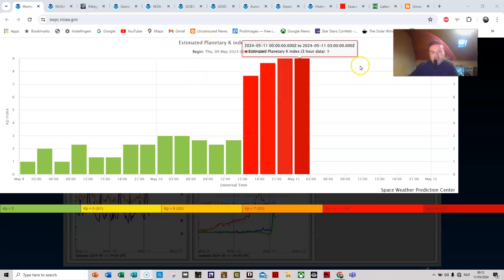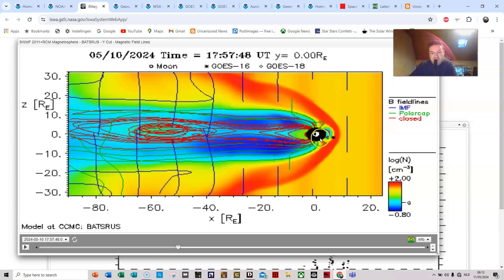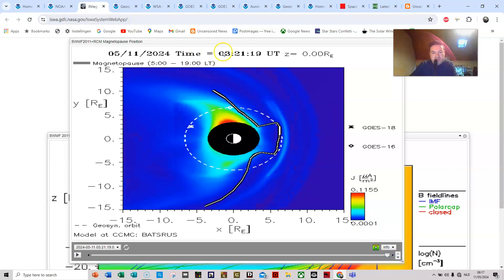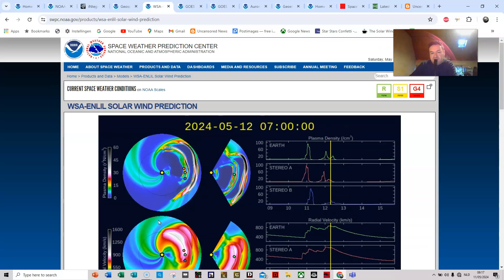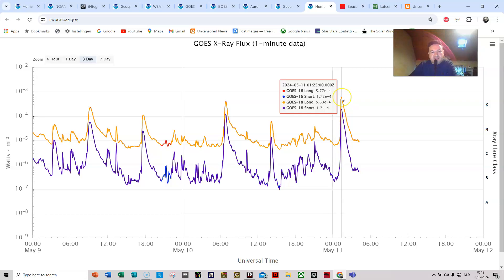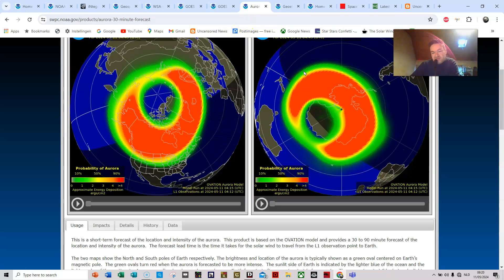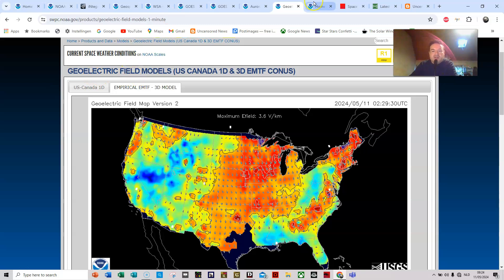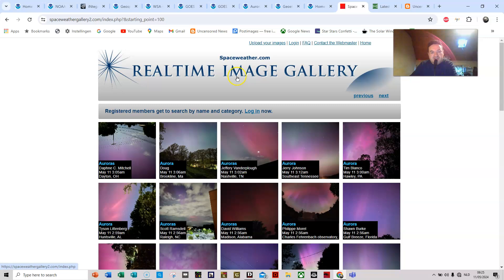Geomagnetic storm level 5 as Kp reaches 9 we are officially in extreme space weather conditions!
What an extiting time for space weather observers it didn't take long before we reached a kp 9 infact it jumped straight to 7 on impact. Afterwords it quickly reached 9!

I have also some good news I have been able to reach nasa iswa site, so you can expect magnetosphere plots in this video.

For those of you wondering what a geomagnetic storm level 5 means i will put a link here:

Ground induced currents in US and Canada to monitor where black outs might happen:

Finally my weblinks which is the source for all the info you need:

Enjoy this video and thx for watching.

Don't forget sharing is caring...